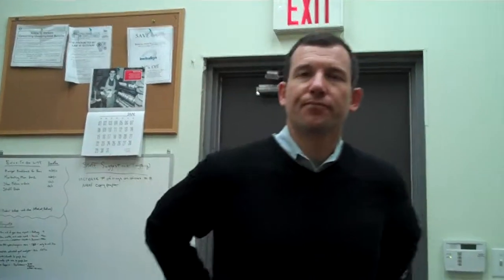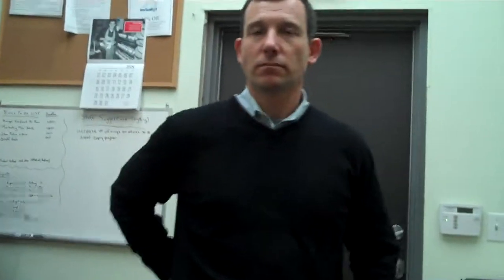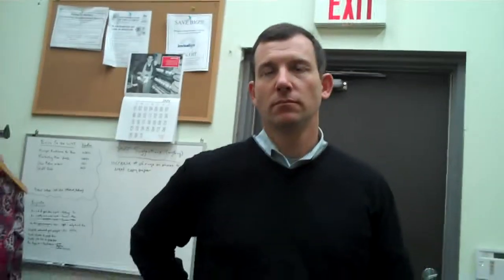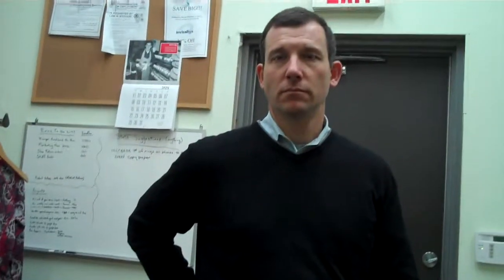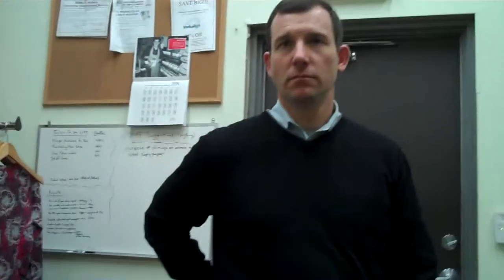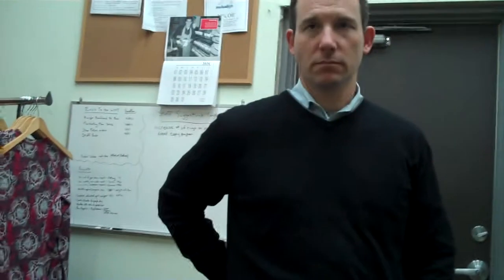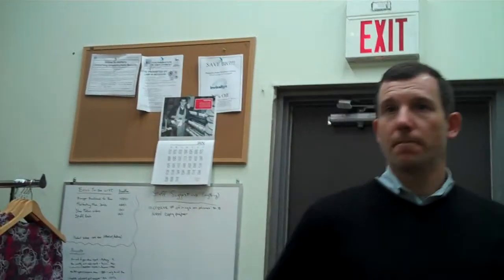UXS Run Consultant Parker - price matching, discounting old models,